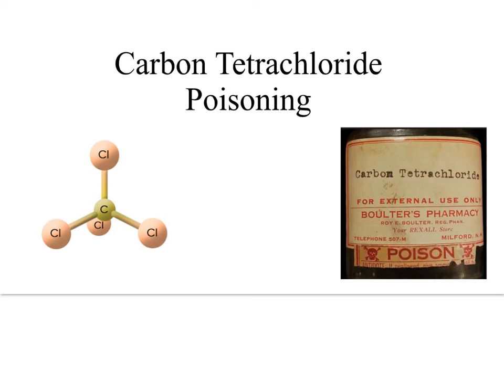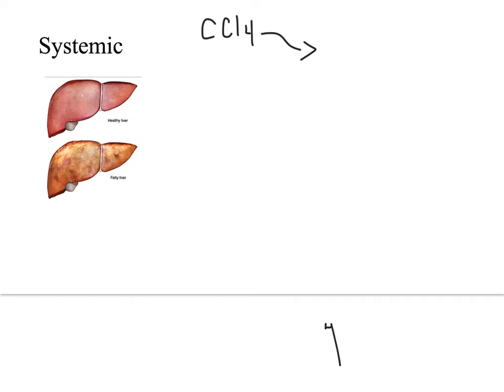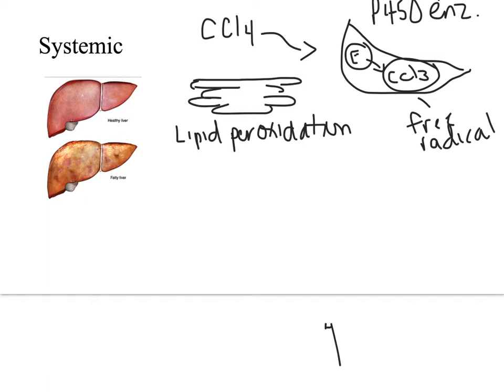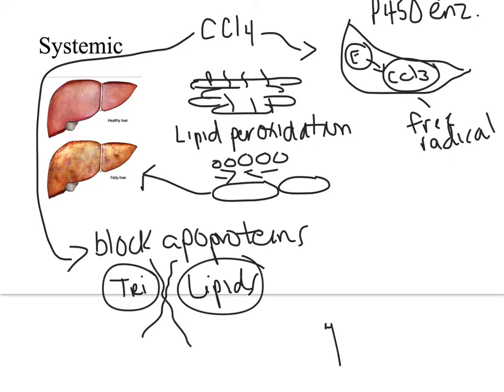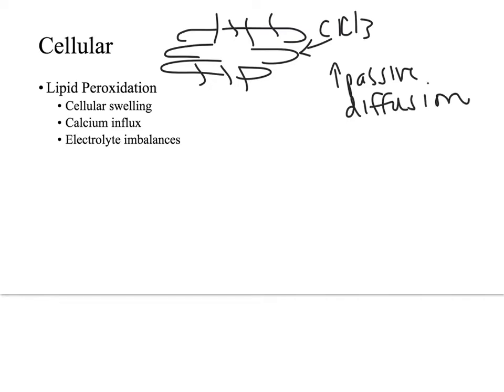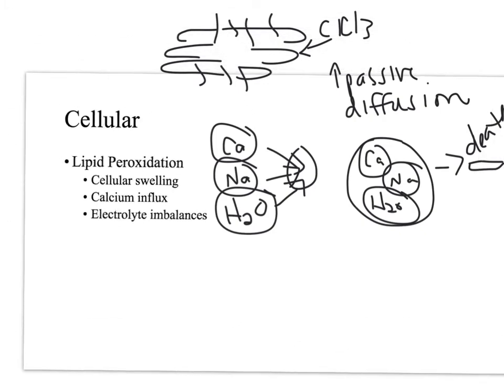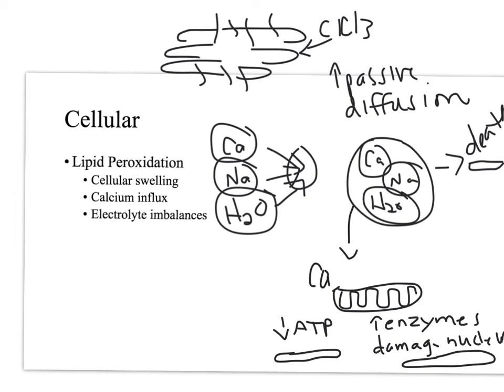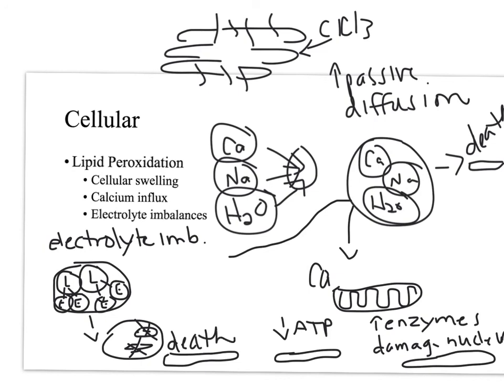ccl4 poisoning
Description